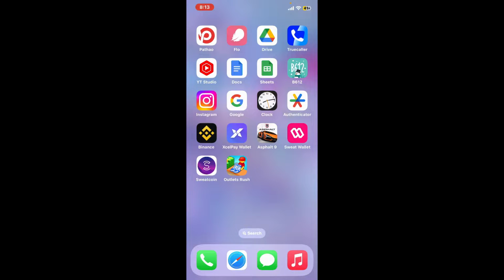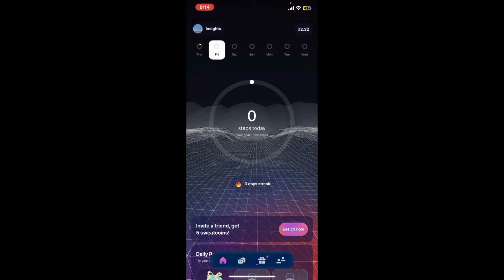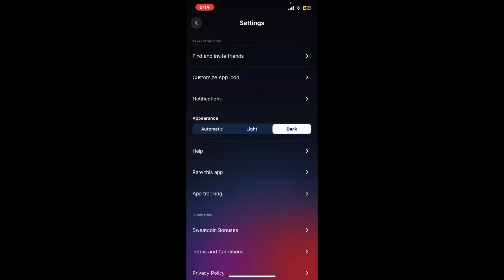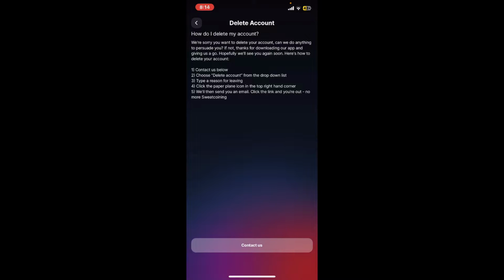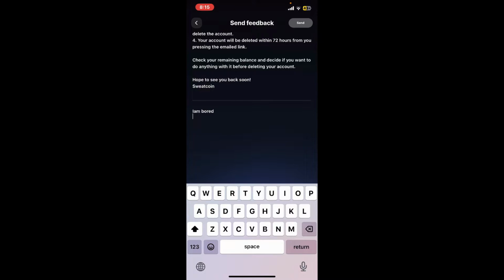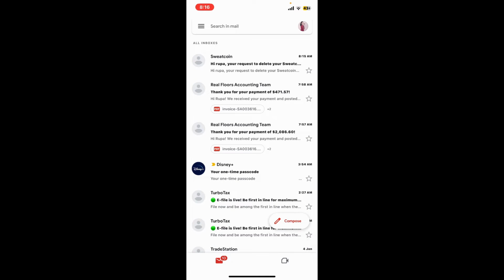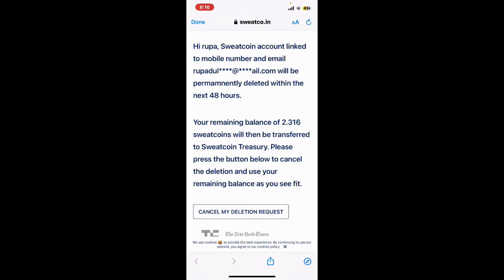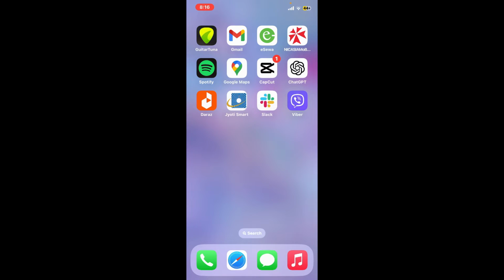How To Delete Sweatcoin Account 2024? Close Sweatcoin Account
If you've decided to part ways with Sweatcoin, this tutorial is here to guide you through the process of deleting your account. Follow our step-by-step instructions to ensure a smooth and hassle-free experience. Watch now and bid farewell to your Sweatcoin account with ease.